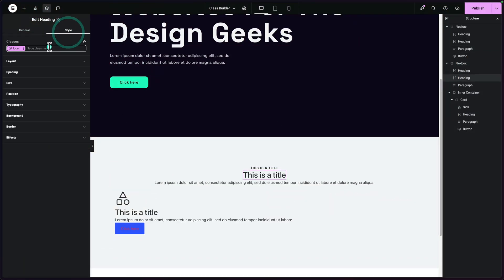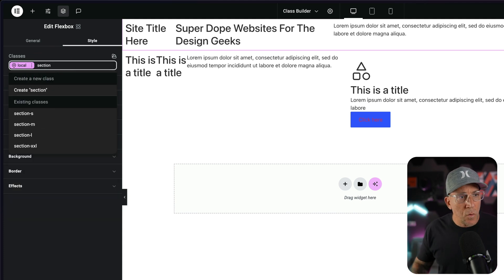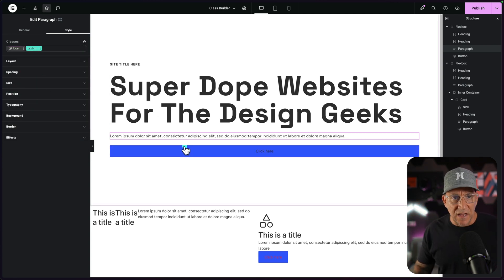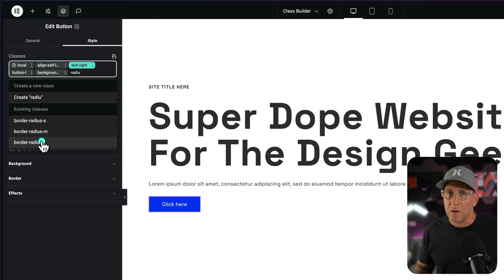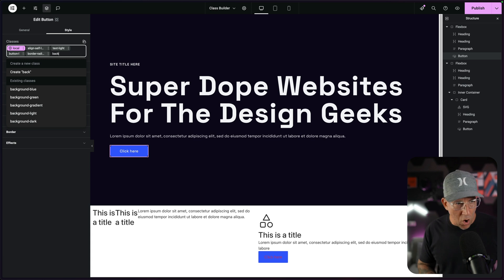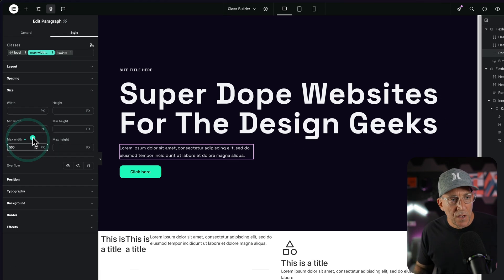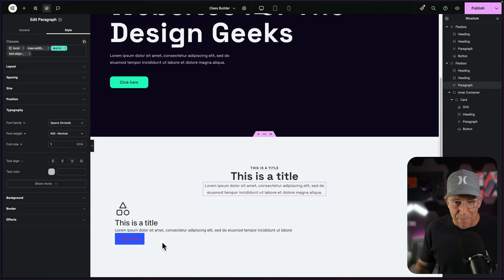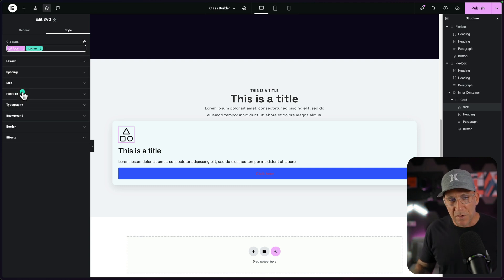Elementor 4.0 Changes Everything! Class-Based Workflows & Frameworks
The v4 Editor will change how we build our sites in Elementor and this is powerful! It's all about class-based styling and workflows. It's super important to start learning this now so you'll be ready for the change!

If you want my framework and blueprint when it's releases for free, join our Lytbox newsletter

— Jeffrey @ Lytbox